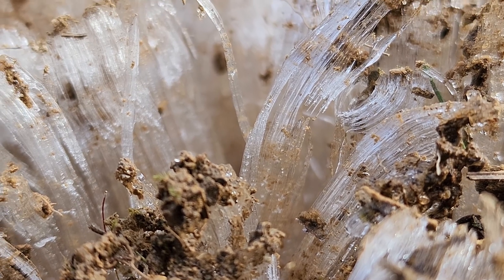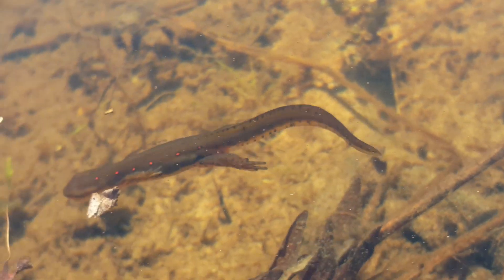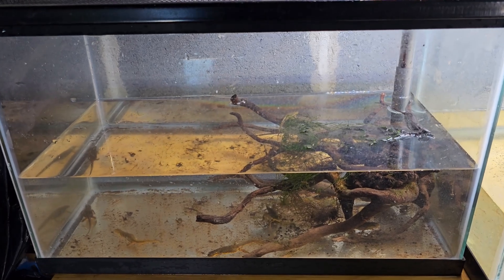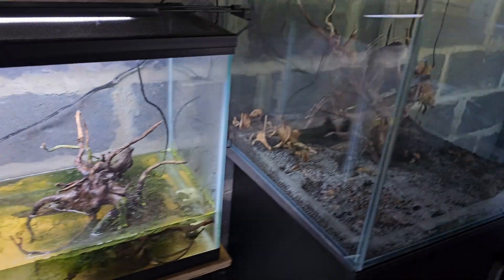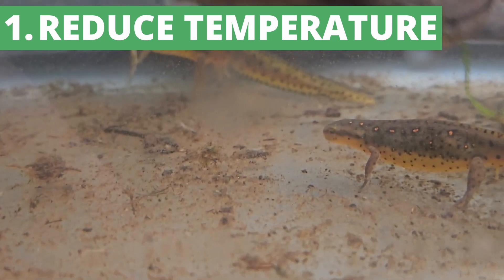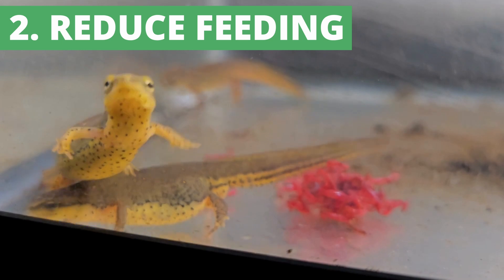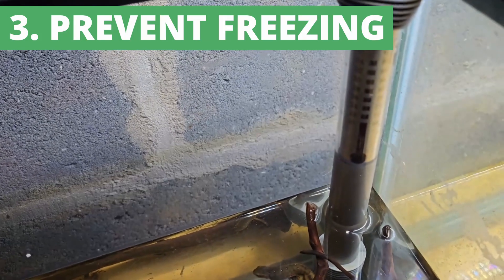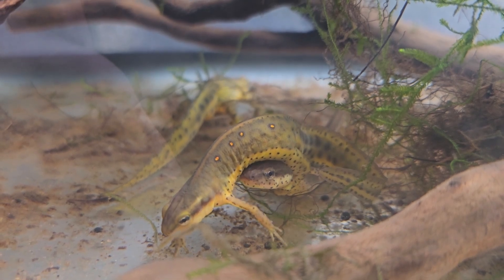Winter Setup for Aquatic Newts! - A Guide to Winter Cooling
Hey everyone!  I'm back with another video and this time and I wanted to show how I'm currently keeping my newts during the colder temperatures of the winter season.  A winter cooling period is necessary for breeding many salamander and newt species, and my method in particular has been pretty successful to initiate a courtship response.

- Tips for Breeding Newts and Salamanders --- And why it's Important!